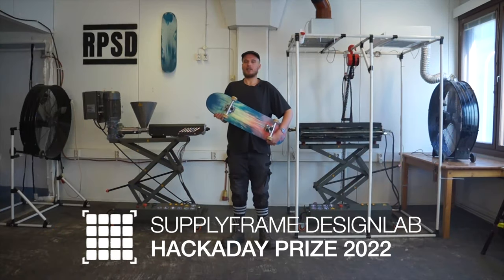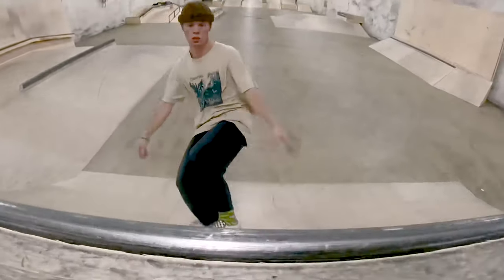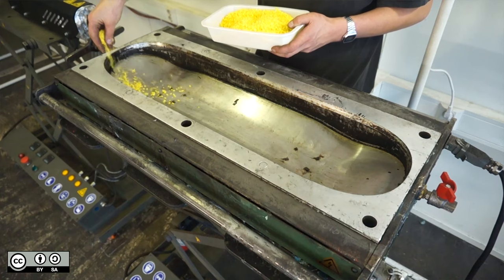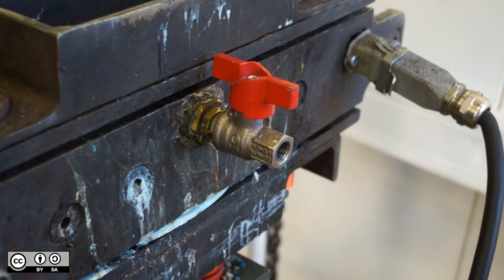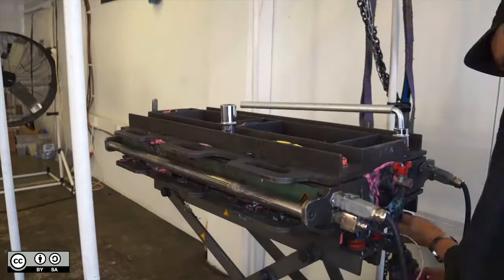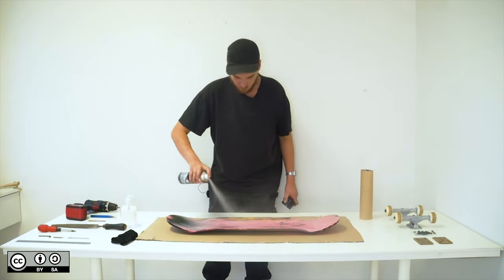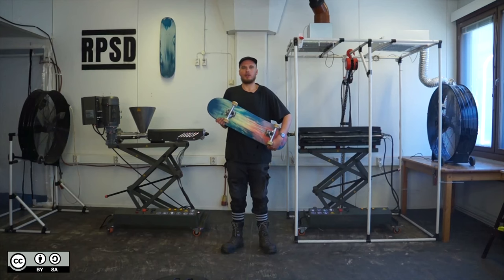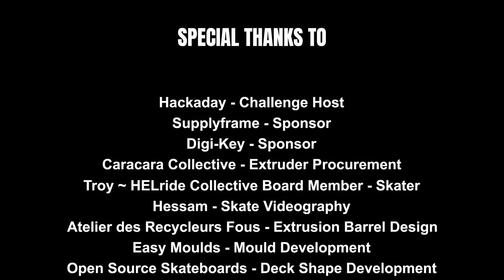2022 Hackaday Prize Contest Entry Video - How To: Make 100% Recycled Plastic Skateboard Decks - RPSD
How To Make 100% Recycled Plastic Skateboard Decks - RPSD - Hackaday Prize 2022

This video is part of our design logs for the 2022 Hackaday Prize, a big shout out to Digi-Key and Supplyframe, for making the challenge happen.

This video is step-by-step video that is used in combination with our Download Kit, which contains all of the CAD files, bill of materials, electronics diagrams plus everything else you need to build the mould and make decks yourself.

All this information is completely free for you to copy, rework and build upon, as long as you share it online for free, yourself.

The decks are made using an extrusion machine, to learn more about them and how to build one,

The face masks, made by Plasticpreneur can be found here: plasticpreneur.com

The cork riser pads, made by Nik’s Originals, can be found

Project RPSD is a non-profit organisation publishing open source plastic recycling research, online, for free.

If you would like to support the development of this project, and publications such as this, follow the URLS below to like us on Facebook, follow us on Instagram, join our mailing list, make a donation and become a supporter on Patreon.

RPSD is part of MANDIN collective. Sharing our posts and spreading the word about our project opens a lot of doors for us! We are also very keen to hear about any collaborations or opportunities you guys see!

Much love, keep shredding! ♻️🛹🧡